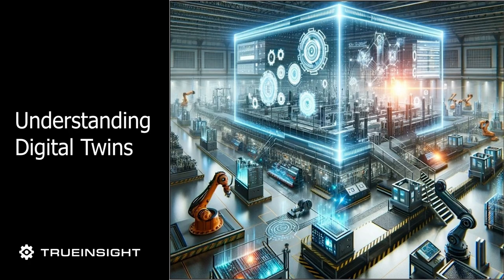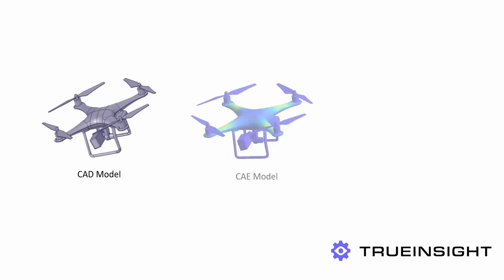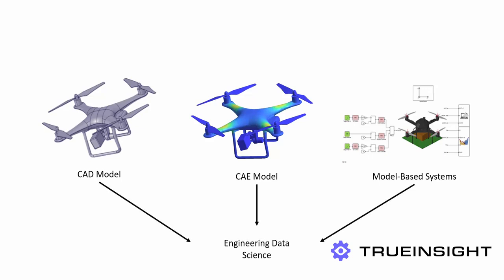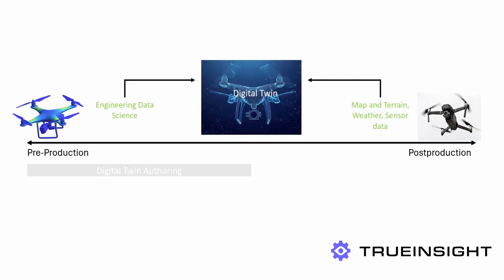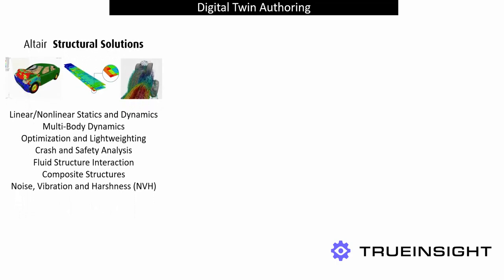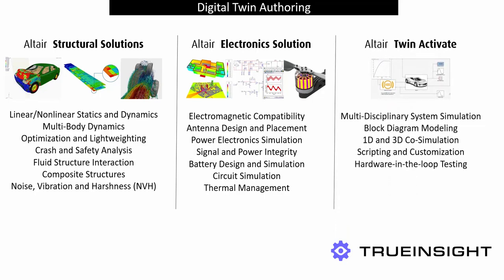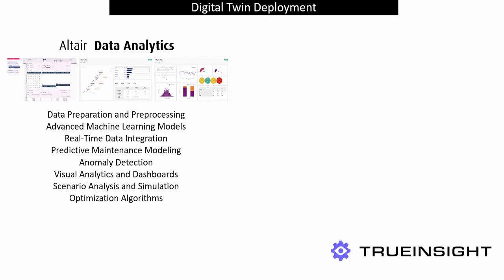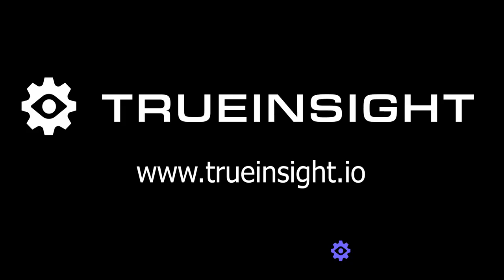Understanding Digital Twins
In this video we talk about the concept of 'Digital Twins' and showcasing how Altair Engineering's solutions are aid in these processes.  From Altair Structural simulation, electronic simulation, model-based systems to the data analytics portfolio and high-performance computing.